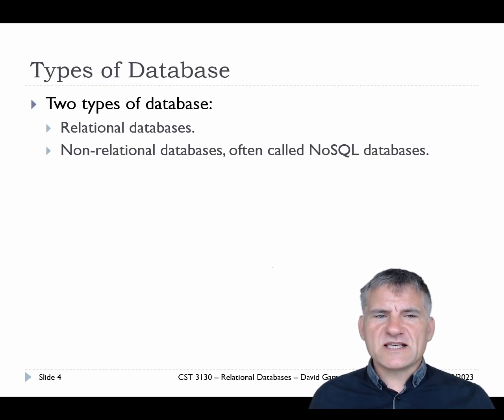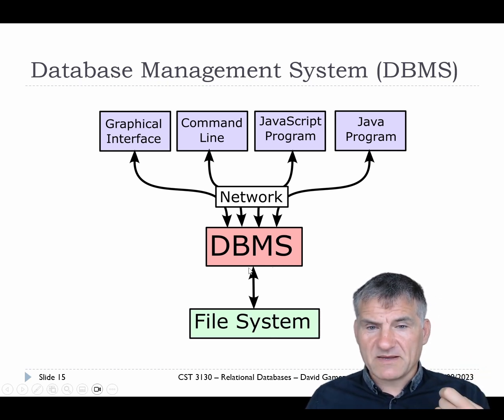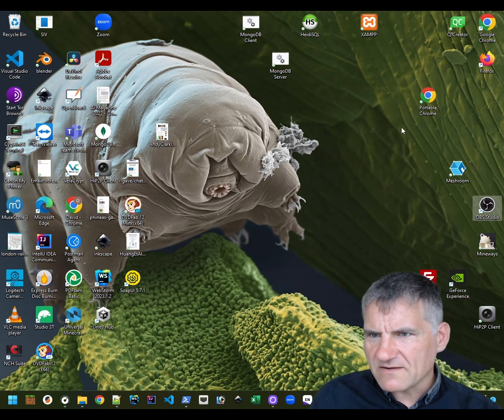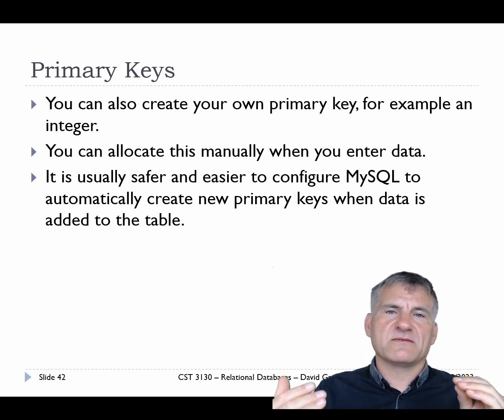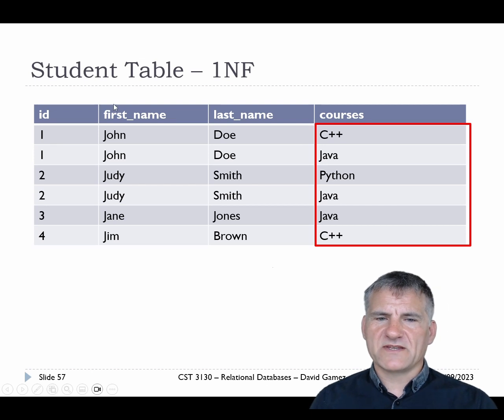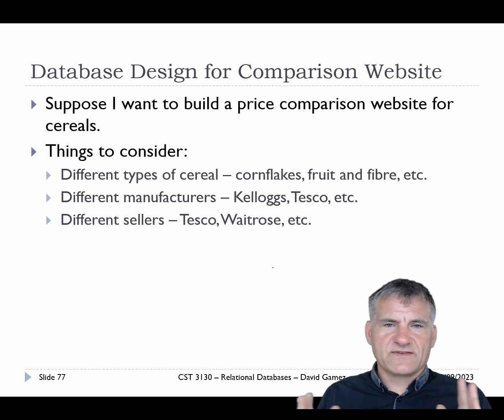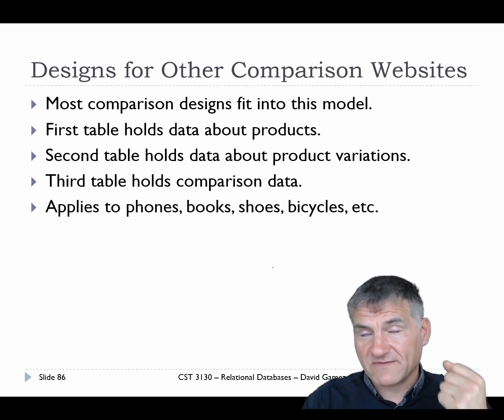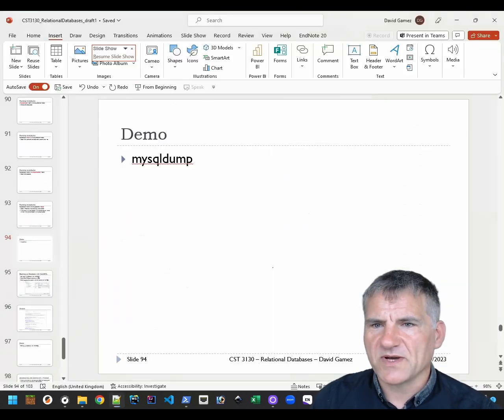CST 3130 – Week 2 | Lecture 3: Relational Databases - David Gamez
This lecture introduces relational databases and relational database design. Normalization is covered up to third normal form and the lecture also explains how to back up a relational database.